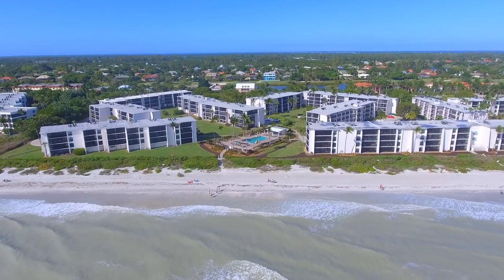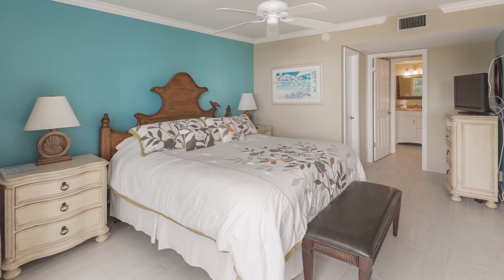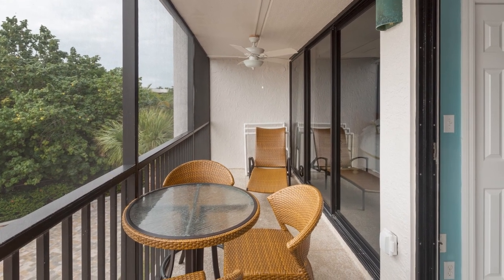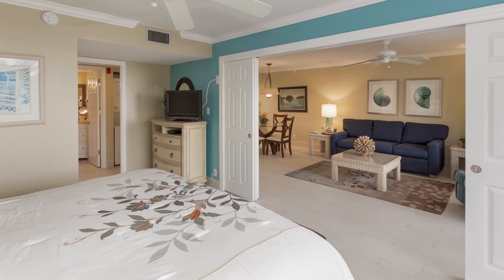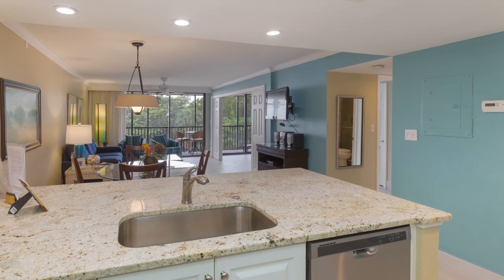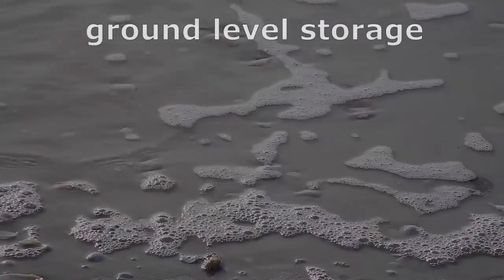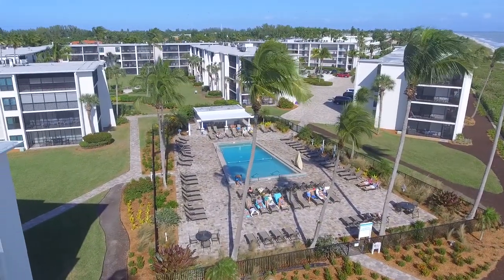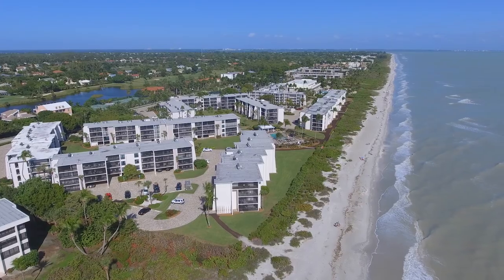Sundial of Sanibel, Luxury, Steps to the Beach, View Dolphin Show from Lanai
Condo, 1 Bedroom + Convertible bed(s), 1 Bath, (Sleeps 2-4)
Sundial B307, my 1-bedroom condo at the Sundial on Sanibel Island has direct Gulf of Mexico views. Newly remodeled and professionally decorated with all new furnishings and artwork Remodel in 2018 with all plank tile floors, removal of wall for open concept living/dining/kitchen area, granite countertops and new backspalsh. Rent owner direct and save over adjoining Sundial Resort rates & resort fees.. Our condo has a direct beachview (only a few steps to the beach), large screened lanai with sliding glass doors that open to the full width of the condo to allow for sea breezes and sounds of the surf. The condo is equipped with full kitchen: (refrigerator, range, dishwasher, disposal, microwave, coffeemaker, coffee grinder, Keurig electric juicer, blender, toaster, wine chiller and much more than you usually find in rentals). Sundial B307 offers a completely separate bedroom (not folding doors), washer/dryer, crown molding, and granite countertops and more upgrades.

To make you feel at home, we have a washer/dryer in unit, ceiling fans as well as air conditioning, hair dryer in bath, 2 flat screen TV's, DVD with small library, stereo, binoculars, wooden high chair, beach towels, beach chairs, umbrella, beach toys, and two bicycles on loan. Free wifi, too.

This includes beach access, 4 condo swimming pools, wireless internet, BBQ grills and shuffleboard. Open to the public at adjoining Sundial Resort . . .tiki bar, restaurants, pizza & ice cream kitchen, Bailey's Marketplace, tennis & pickleball (fee), spa services, and Sanibel Sea School.

Pamper yourself on vacation and don't settle for a discounted unit with outdated decor or no view. This is the best of both worlds. . .deal directly with the owner sunsanibel. See also 2-bedroom condos Sundial B306 or Sundial F401 and Maui Kaanapali Villa 146. If calendar shows open, then I either have this condo or a similar condo available.

Best rate is for weekly Sat. to Sat.

Cancellation Policy: Non-refundable booking fee and $50 administrative fee for all cancellation and must be 90 days prior to arrival. Within 90 days prepaid monies may be forfeited if condo cannot be rebooked at same rate/terms. Travel insurance is offered and recommended to protect your vacation investment.